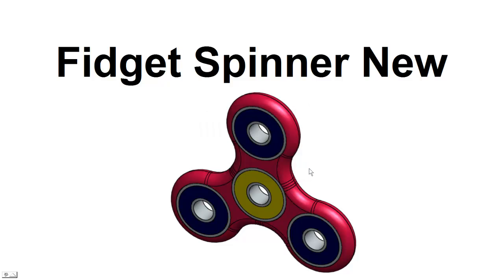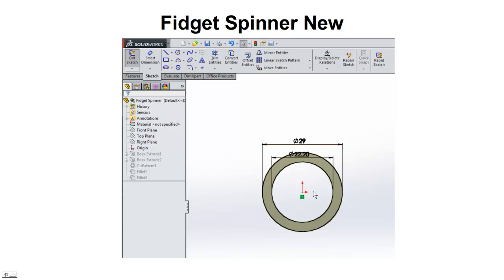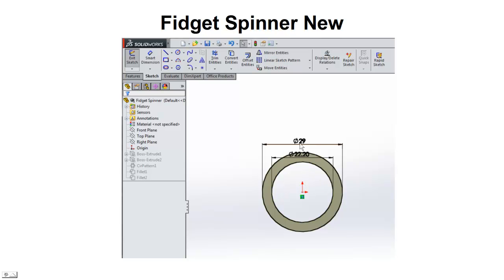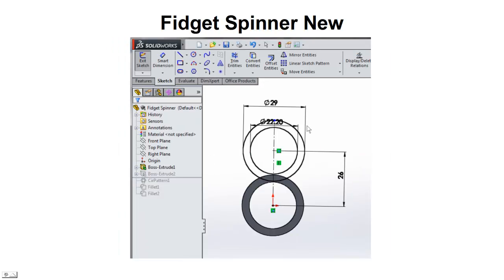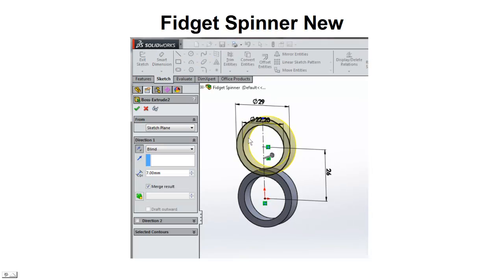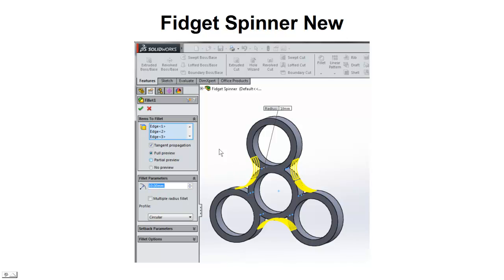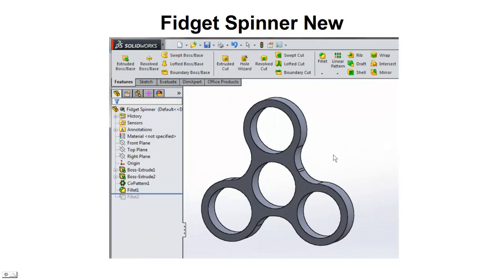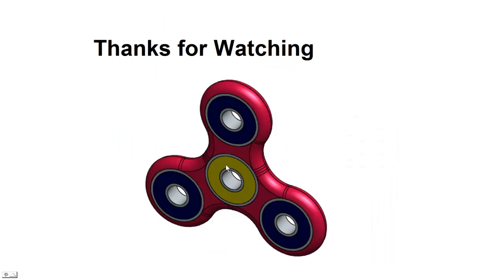How to Make Fidget Spinner New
How to Make Fidget Spinner New uses Solidworks Circular Pattern to create a nice clean spinner.